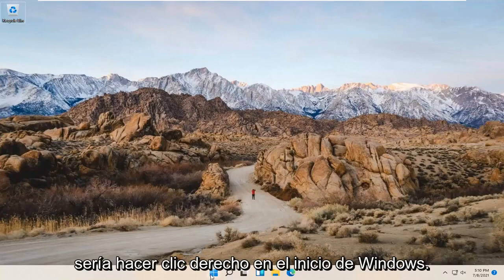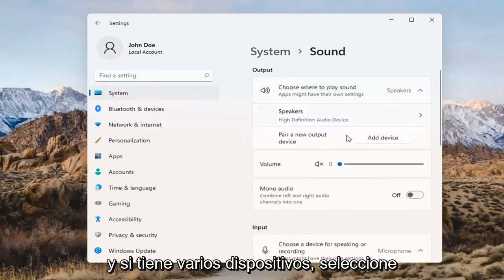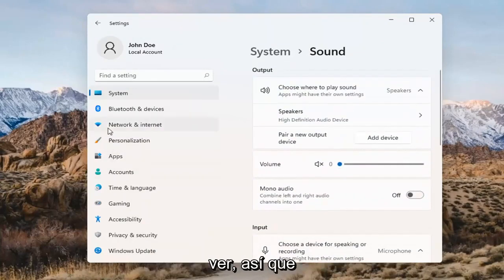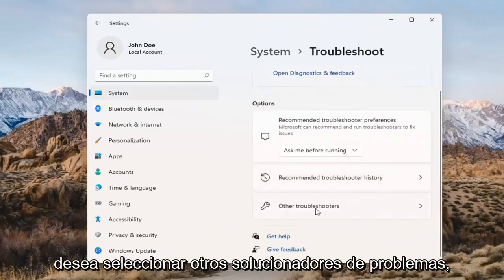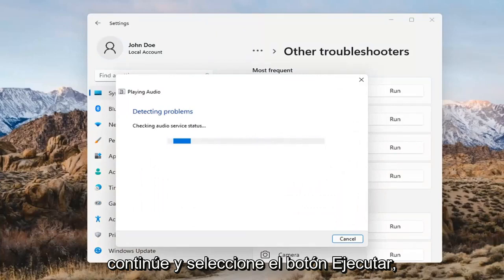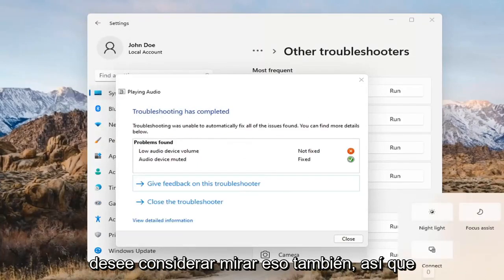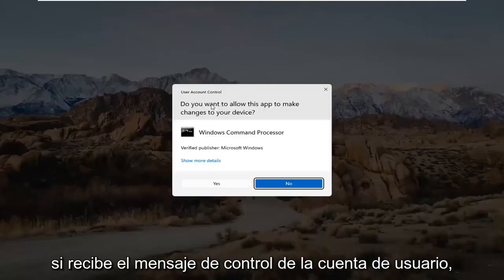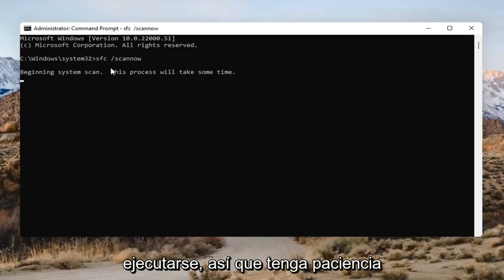Solucionado: Ningun Dispositivo de Salida de Audio Instalado Windows 11 FIX [Tutorial]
Cómo resolver el problema "No hay ningún dispositivo de salida de audio instalado" en Windows 11

Muchos usuarios de Windows 11, especialmente aquellos que usan computadoras portátiles y PC HP o Dell, se encuentran con un error que dice "No hay ningún dispositivo de salida de audio instalado". Esto significa que no puede escuchar ningún sonido en su computadora, lo que dificulta relajarse o potencialmente hacer su trabajo.

Problemas abordados en este tutorial:
no hay ningún dispositivo de salida de audio instalado windows 11
no hay ningún dispositivo de salida de audio instalado en Windows 11- arreglar (funcionando)
no hay ningún dispositivo de salida de audio instalado en Windows 11 Fix
no hay ningún dispositivo de salida de audio instalado Windows 11 portátil HP
no hay ningún dispositivo de salida de audio instalado error windows 11
no hay ningún dispositivo de salida de audio instalado Windows 11 portátil ASUS
no hay ningún dispositivo de salida de audio instalado Lenovo
no hay ningún dispositivo de salida de audio instalado problema
no se instala ningún dispositivo de salida de audio después de la actualización de Windows 11
no hay ningún dispositivo de salida de audio instalado ASUS
no hay ningún dispositivo de salida de audio instalado acer
no se instala ningún dispositivo de salida de audio después de la actualización
no hay ningún dispositivo de salida de audio instalado pero está
computadora no hay dispositivo de salida de audio instalado

¿Ve un icono de volumen con un símbolo rojo en forma de X en la bandeja del sistema en Windows 11? Si coloca el cursor sobre él, también debería ver una notificación de error "No hay ningún dispositivo de salida de audio instalado".

Eso suele ocurrir cuando su computadora no detecta un dispositivo de audio debido a controladores de audio corruptos, desactualizados o incompatibles. Para empeorar las cosas, no experimentará ningún sonido hasta que resuelva el problema.